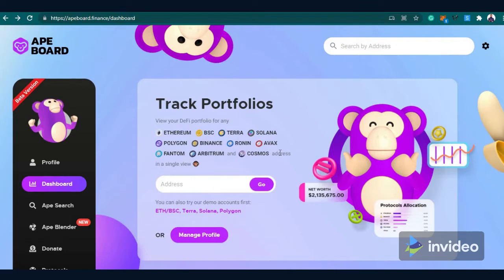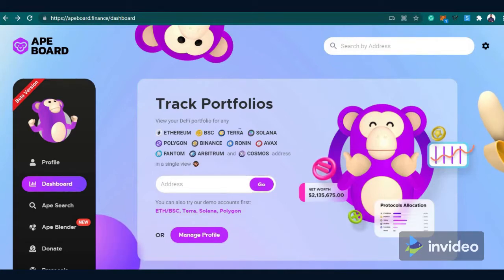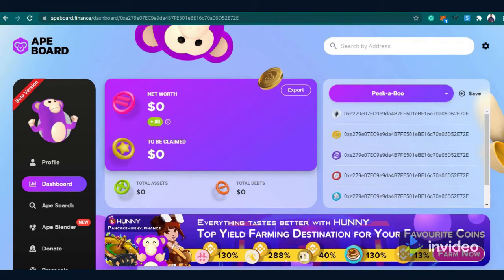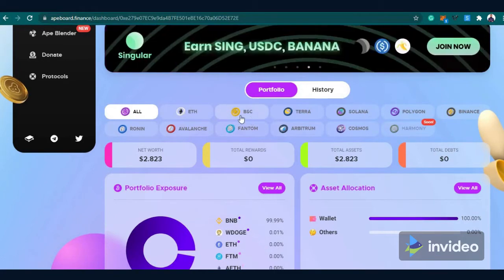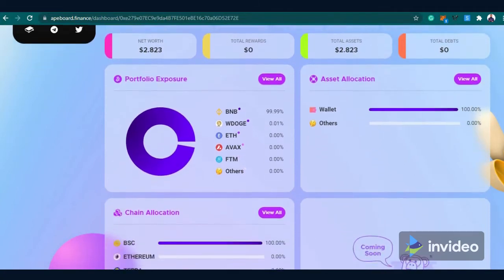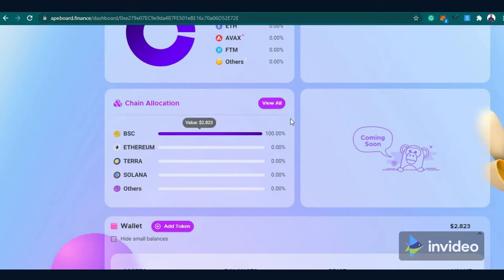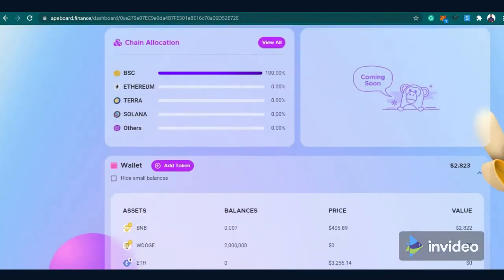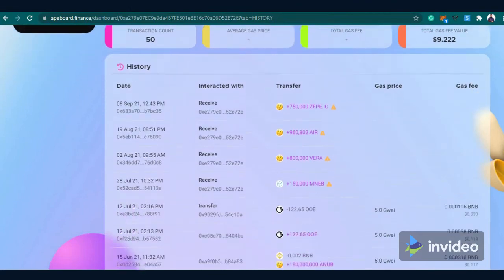ONE SUPER TOOL TO TRACK YOUR PORTFOLIO ACROSS ALL PROTOCOLS !